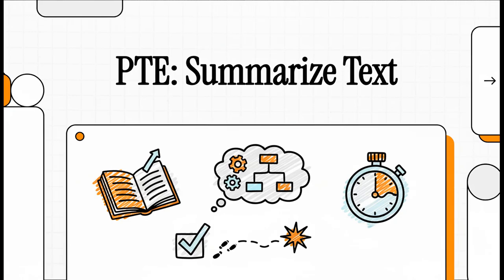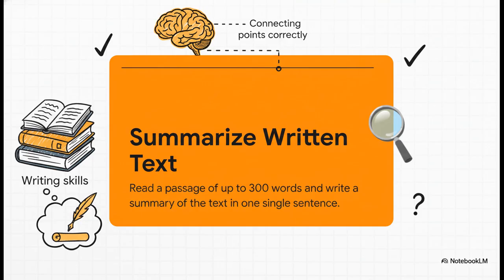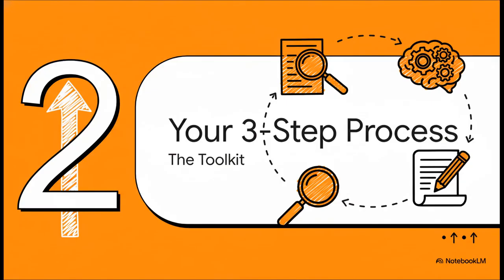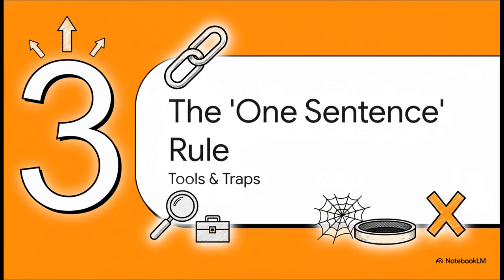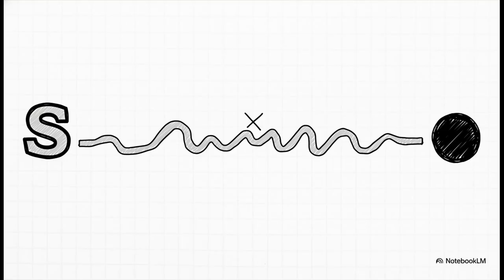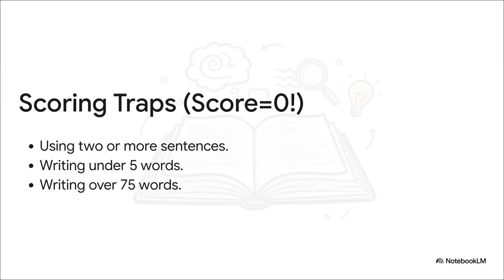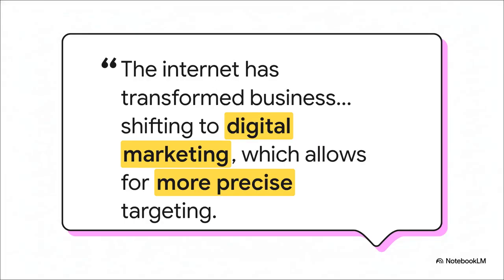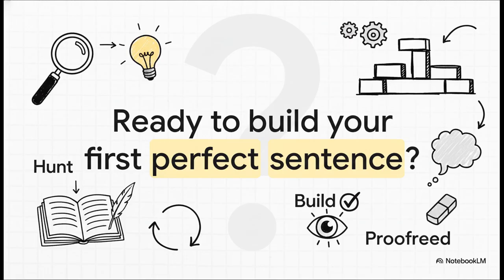Summarize Written Text PTE Tips and Tricks | Strategy to Get 79+ | PTE Writing SWT 2026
Struggling with PTE Writing Summarize Written Text (SWT)? In this video, you will learn powerful PTE Summarize Written Text tips and tricks along with an effective strategy to score 79+ in PTE Writing.

The PTE SWT task requires you to read a passage and summarize it into one sentence. Many students find it difficult to identify key points and structure their answer properly. With the right PTE Writing SWT techniques and templates, you can easily improve your performance.

This PTE SWT 2026 Guide will help you understand how to approach the task step-by-step and write high-scoring responses.

📚 In this video you will learn:
• What is PTE Writing Summarize Written Text
• How the PTE SWT task works
• Effective PTE SWT tips and tricks
• How to write PTE Summarize Written Text in one sentence
• Best PTE Summarize Written Text template

By following these strategies and practicing regularly, you can improve your PTE Writing skills and achieve a 79+ score in PTE Academic.

At OnePTE, we help students prepare smarter — not harder. With the right strategies, templates, and practice methods, achieving a high score becomes much easier.

📌 If you found this video helpful, please Like 👍 and Share 🔄 it with other PTE aspirants.